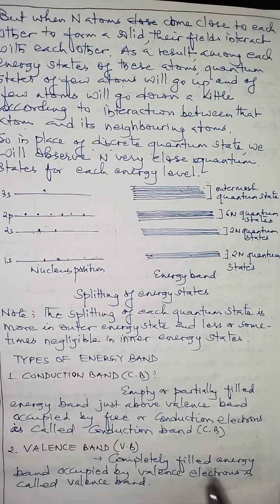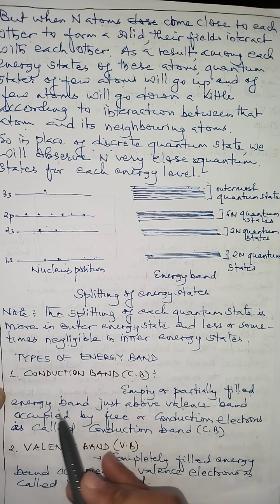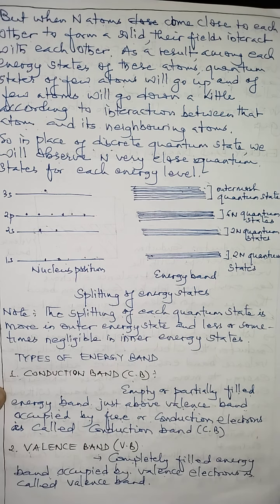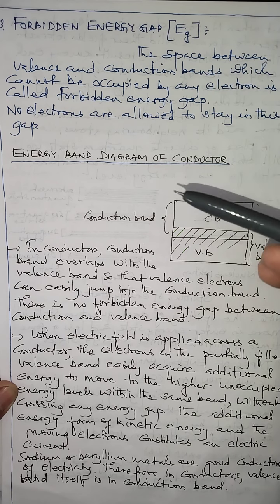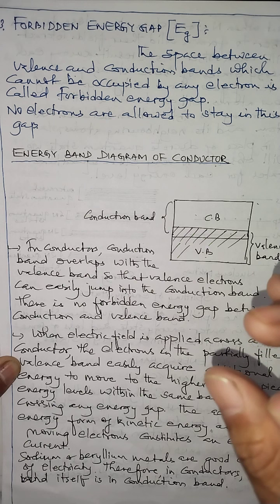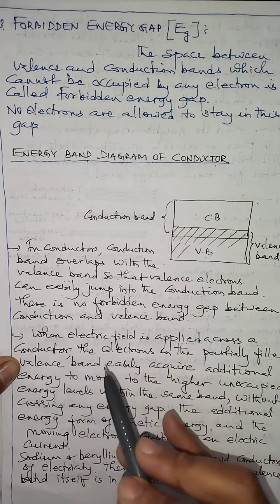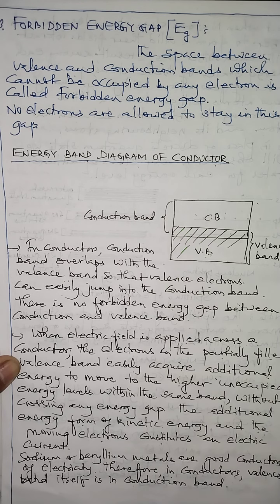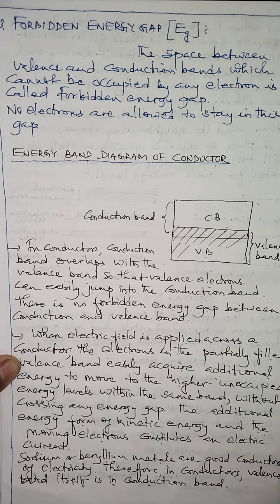Video 3, Types of energy band , Chapter- Semiconductors, Unit-9, Electronics devices, Class-XII Sc